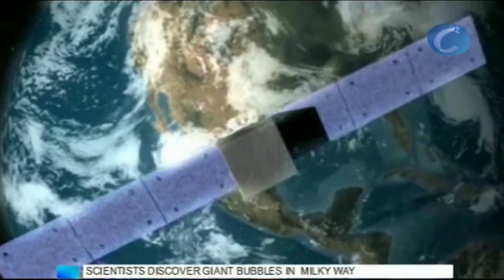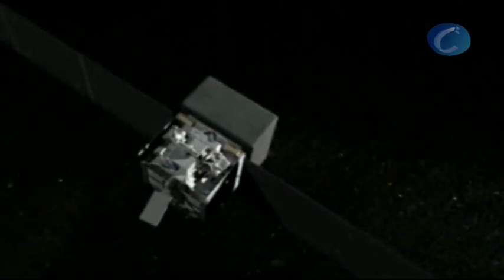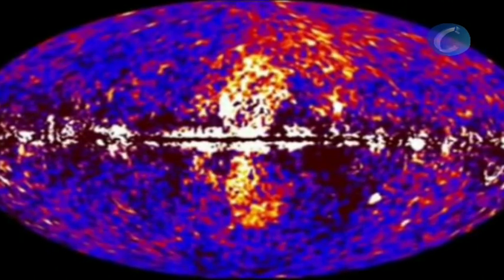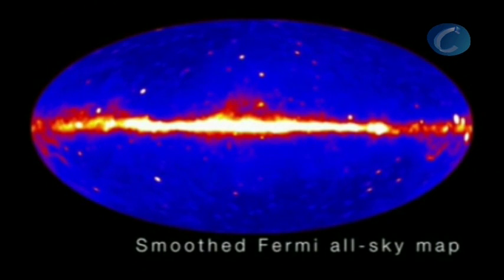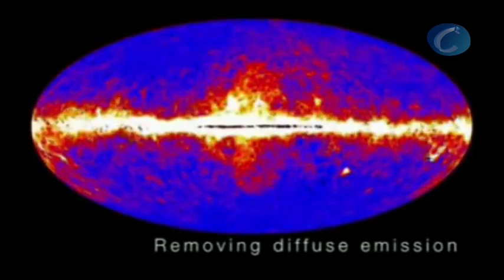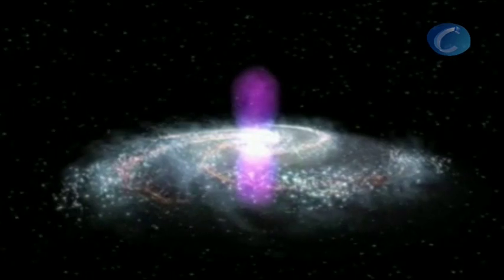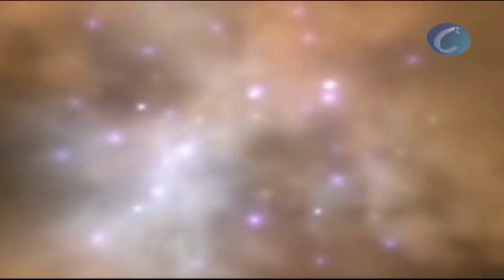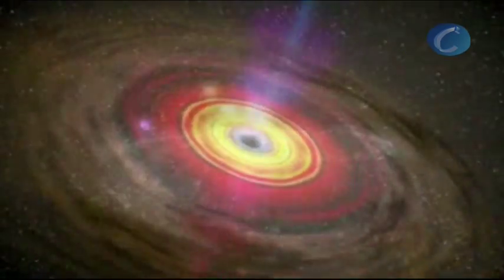Science / Space: Milky Way's black hole may blow bubbles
- Astronomers discover gamma ray-emitting blobs above and below the galaxy's center.
- The Milky Way is blowing bubbles of cosmic proportions.

November 13, 2010 - (CERES TV News) --

Twin bubbles of gamma ray--emitting gas, each the size of a small galaxy, sit above and below the center of the Milky Way like the ends of a giant dumbbell, astronomers have discovered.

Douglas Finkbeiner of the Harvard-Smithsonian Center for Astrophysics in Cambridge, Mass., and his colleagues analyzed data from NASA's Fermi Gamma-ray Space Telescope to find the bubbles, which may have been generated in the galaxy's core by a long-ago burst of star formation or by a past eruption from the supermassive black hole believed to lie there. Finkbeiner described the findings, which will appear in an upcoming Astrophysical Journal, during a November 9 telephone briefing.

The bubbles aren't readily apparent because a high-energy gamma-ray fog, discovered by Finkbeiner and his colleagues last year, fills the sky, mainly due to high-speed electrons and protons interacting with light and interstellar gas in the Milky Way. But when Finkbeiner and his colleagues subtracted the fog from the Fermi telescope's data they uncovered the two giant lobes.

Far above the plane of the galaxy it's easy to see the sharp edges of the structures, but closer to the plane, where the gamma-ray emission isn't as bright as the radiation from the Milky Way's disk, it's more difficult to determine if the feature has the hourglass shape characteristic of two connected bubbles, cautioned Gregory Dobler of the University of California, Santa Barbara, who worked with Finkbeiner on an earlier map of the gamma-ray fog. Some models give a geometry that looks like an hourglass while others look more like an oval, Dobler said.

Depending when the bubbles were generated, each lobe could hold as much energy as 100,000 supernovas release, Finkbeiner said. Each bubble has a diameter of about 25,000 light-years, roughly the length of the Large Magellanic Cloud, a satellite galaxy of the Milky Way. In sifting through data taken with other telescopes, hints of the outlines of the bubbles appear as both low-energy X-rays and microwaves, Finkbeiner noted.

Valladolid - (Spain)